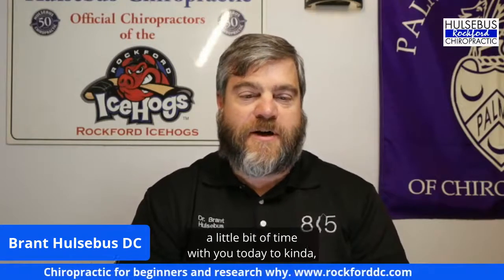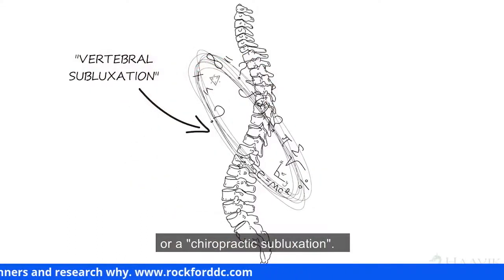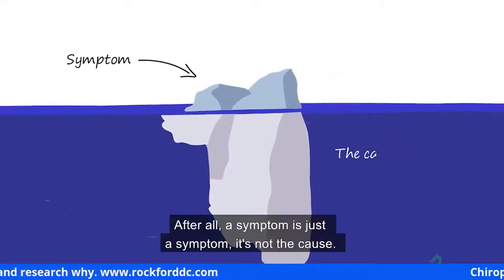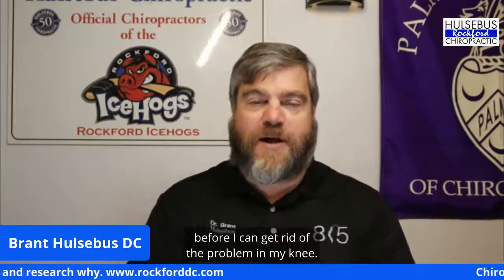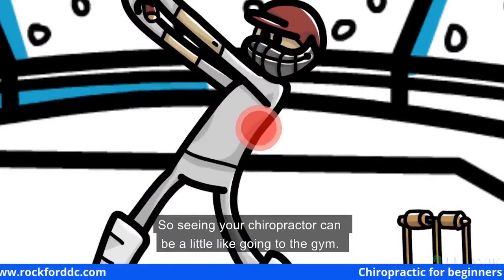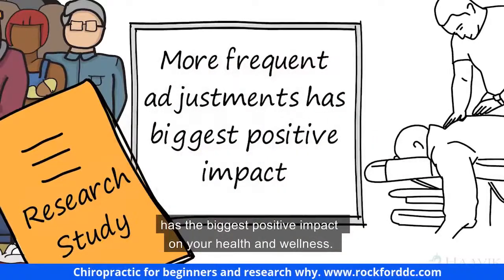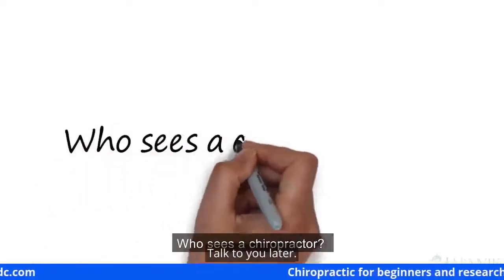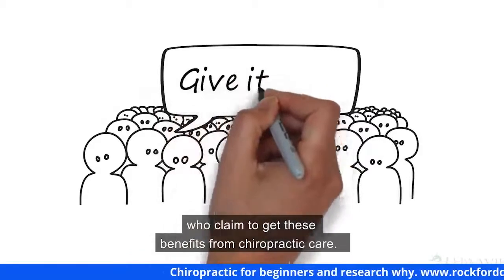Webinar Chiropractic for Beginners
This month's is on chiropractic care 101. In this webinar we are explaining chiropractic for someone who has never been. We use research and science to help explain what it is chiropractors do and who makes a good patient. Please take a watch and submit any questions.